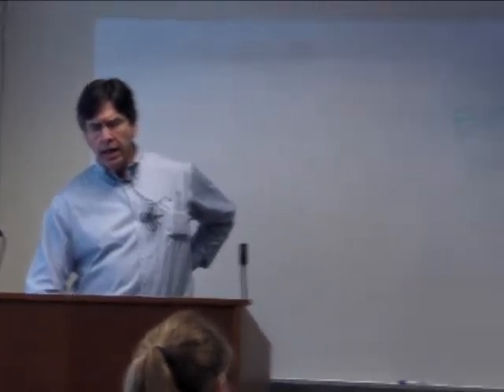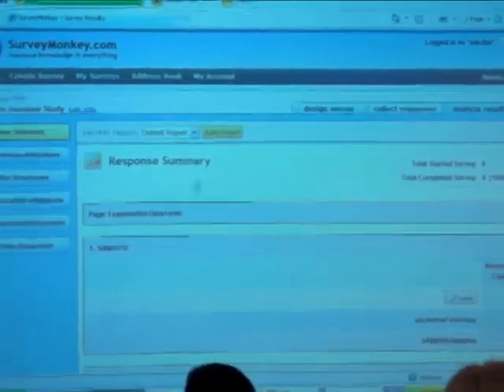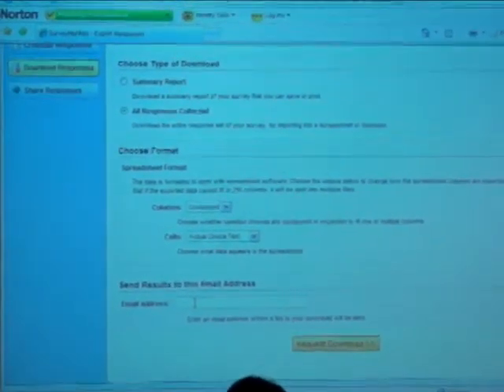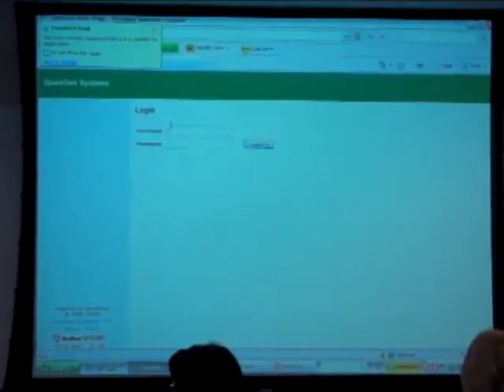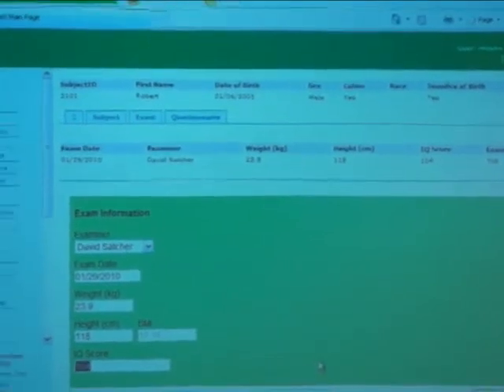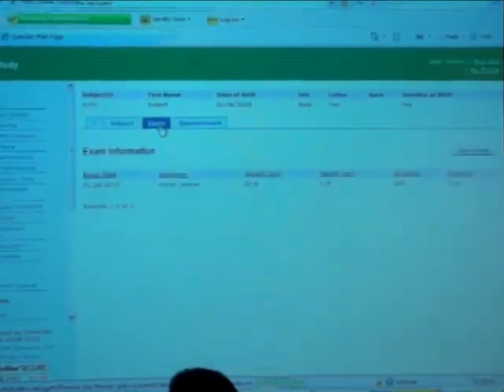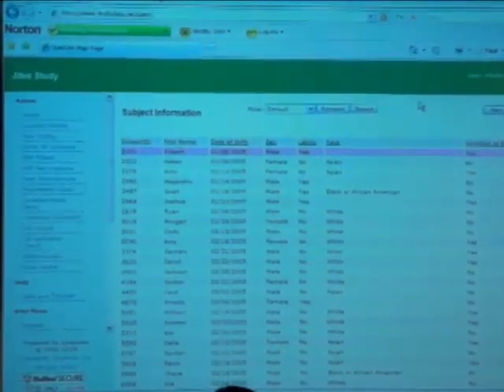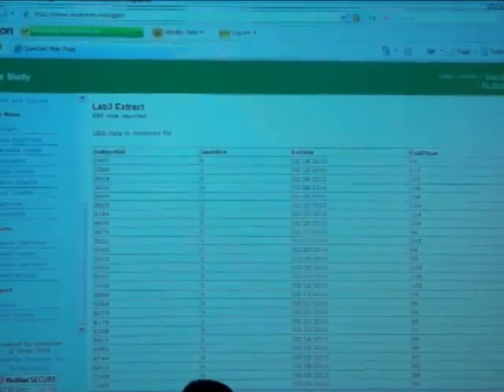Database Management Lecture 2 Part 8